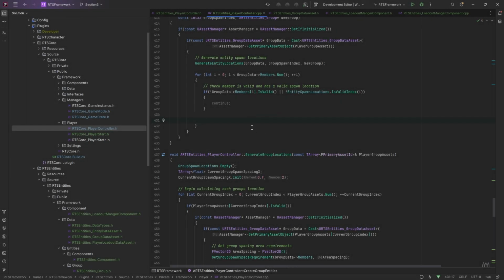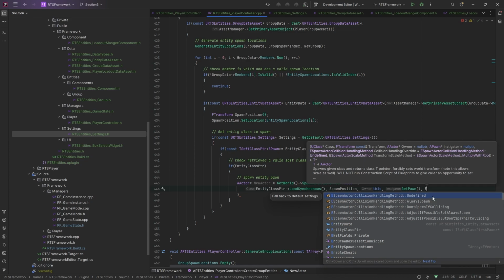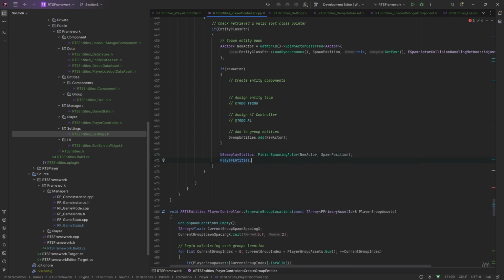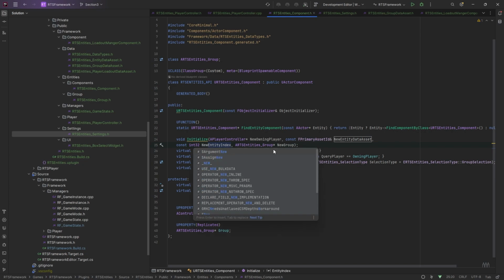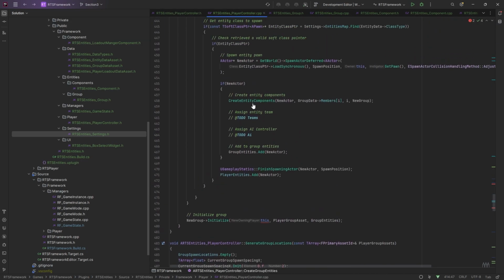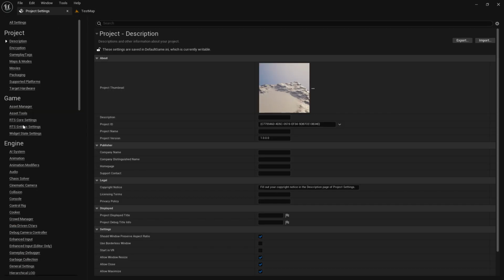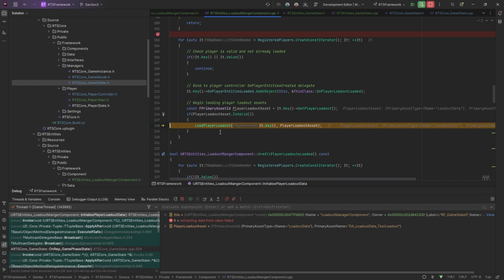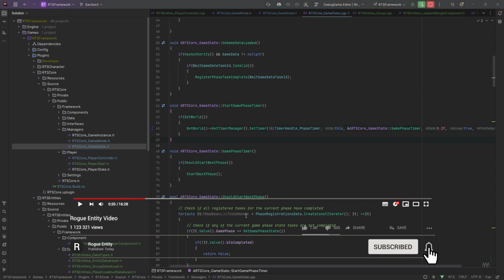Create Entities from Data Assets | Section 5 | Part 7 | Player | RTS Framework | UE5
In this part, we begin spawning our entity actors from the entity data assets.

Timestamps:
00:00 Start
00:05 Code